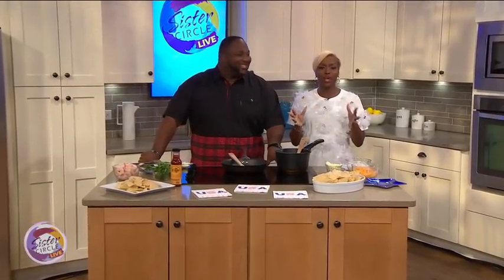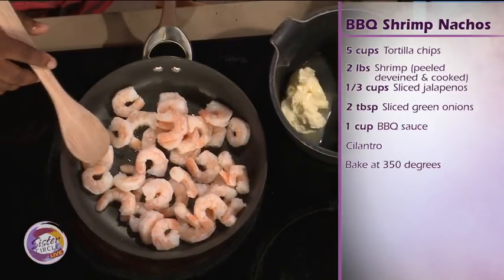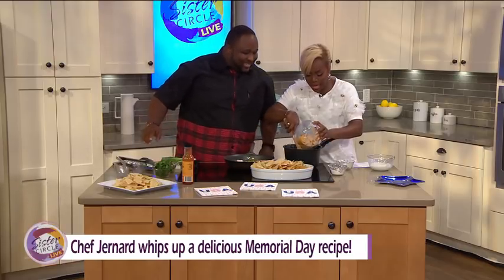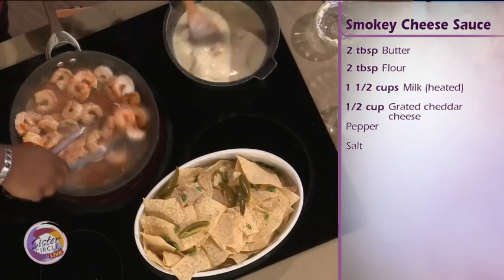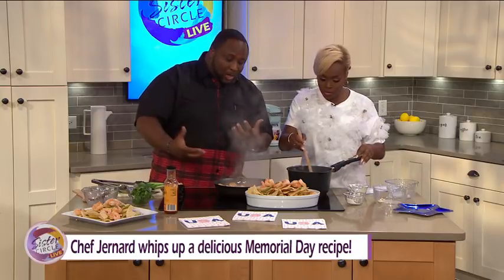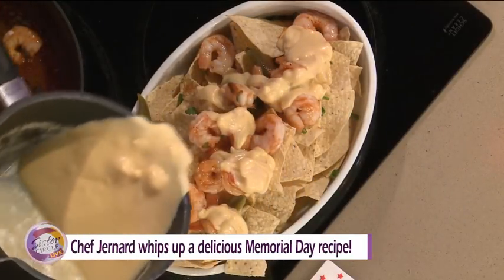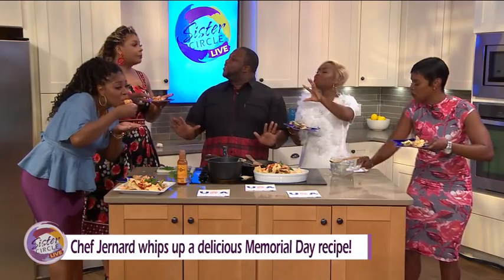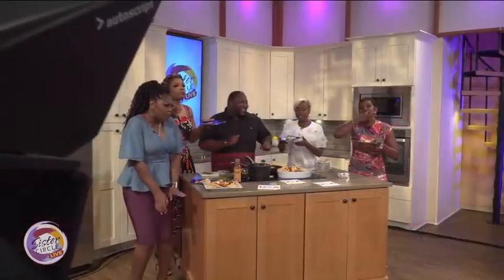Sister Circle | BBQ Nachos with Chef Jernard | TVONE